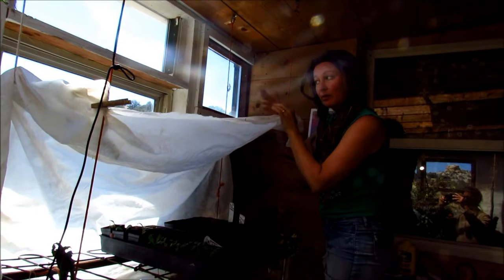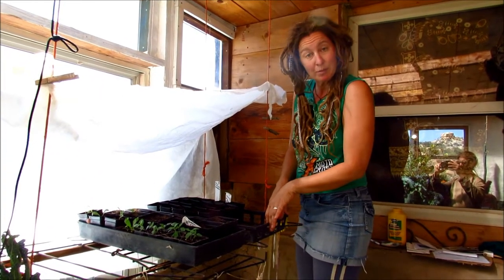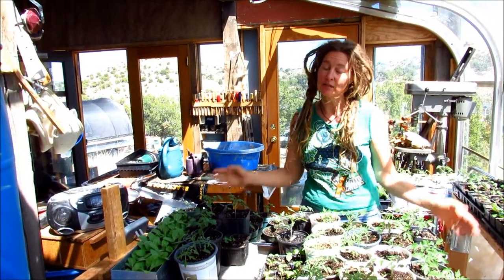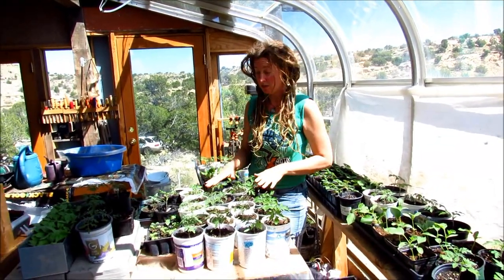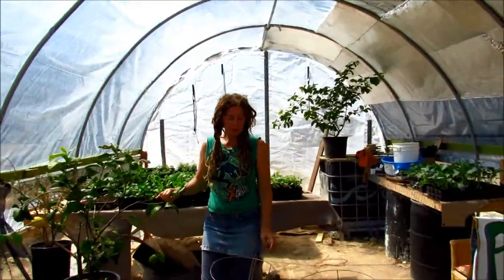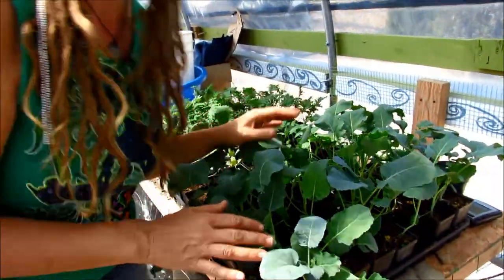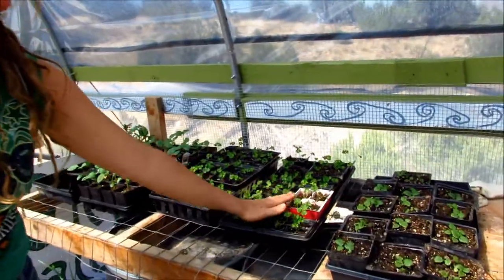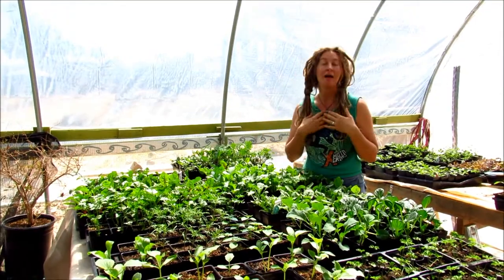How To Make A Salad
Ampersand is having a plant sale in front of the Mine Shaft Tavern in Madrid, New Mexico. Here's what we got.

10am-3pm